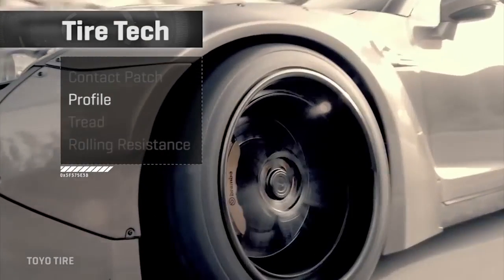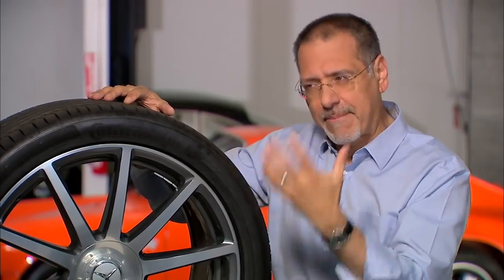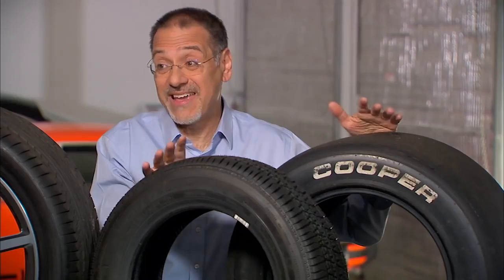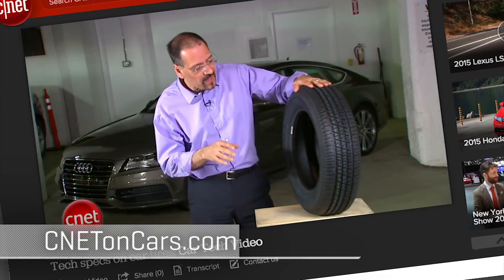Lowest Price Tires Online